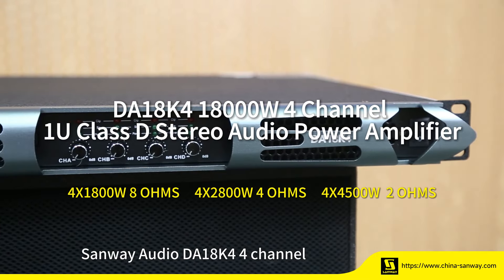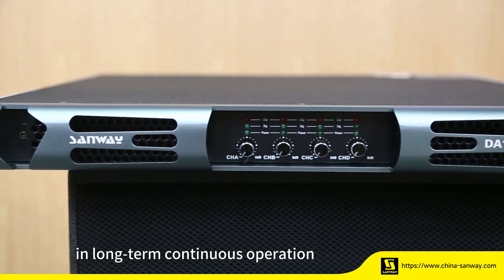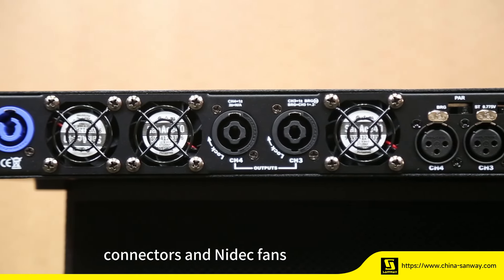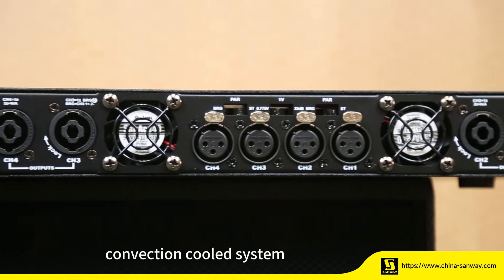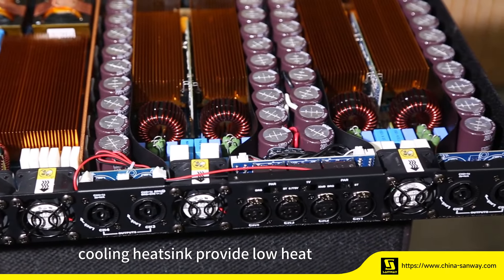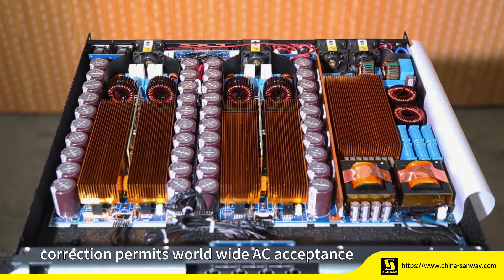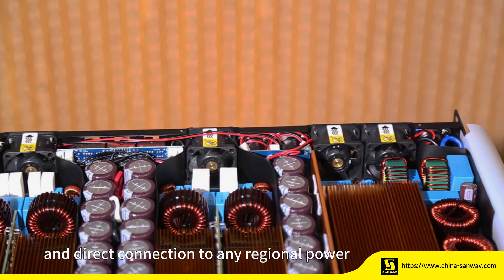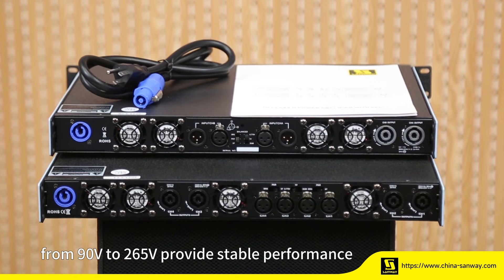Sanway Audio 4CH 1U high power amplifier DA18K4 for subwoofer cabinets.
Your any feedback or advice are highly appreciated.

If you need detail pictures and demo video of it.

Carrie
Sales Manager of Sanway Audio